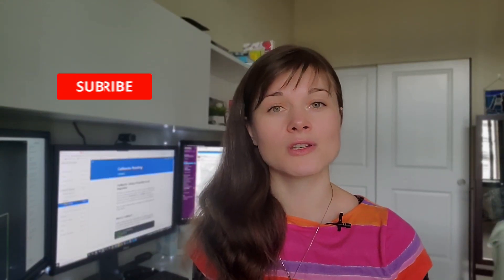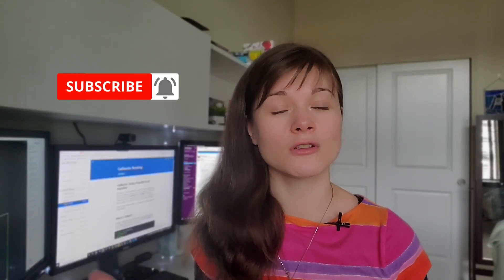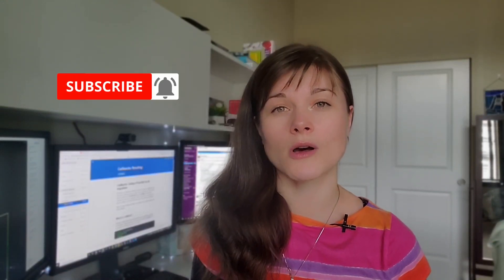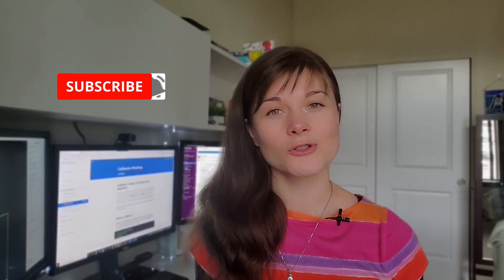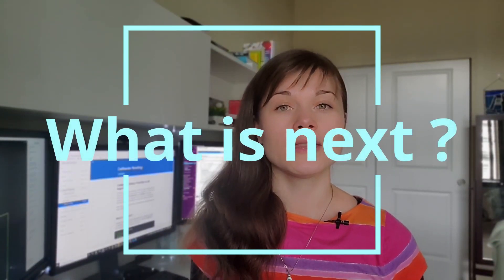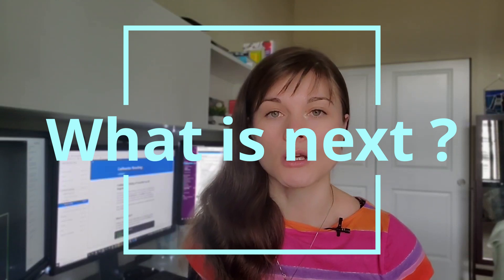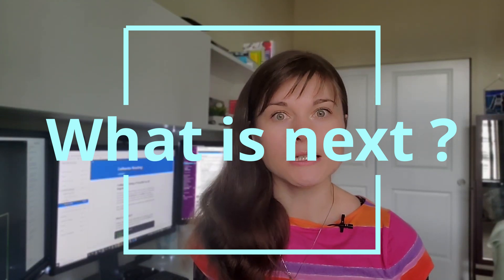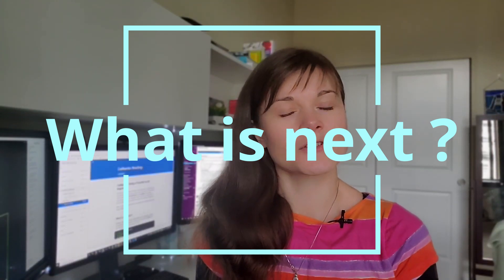What is next? Coding Bootcamp!?!?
then you have questions about what I am going to do next? The answer is that the next 6 months for me will be coding Bootcamp and learn to code in javascript, python and so much more.

//book recommendations:
Outliers by Malcome Gladwell
Clean Code: A Handbook of Agile Software Craftsmanship